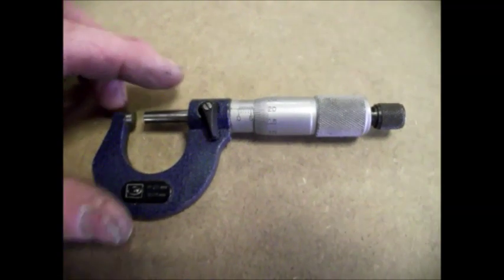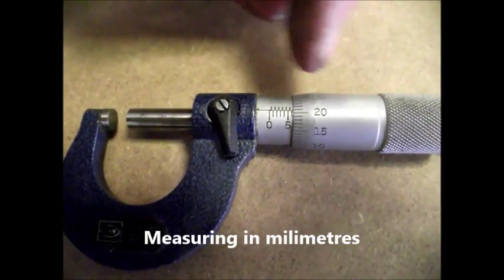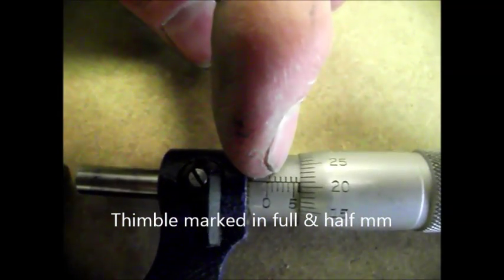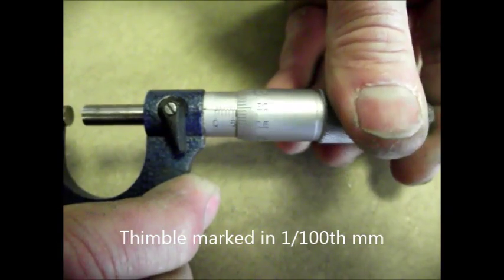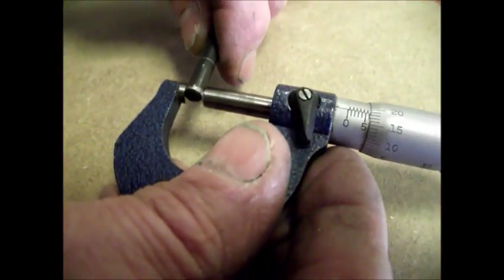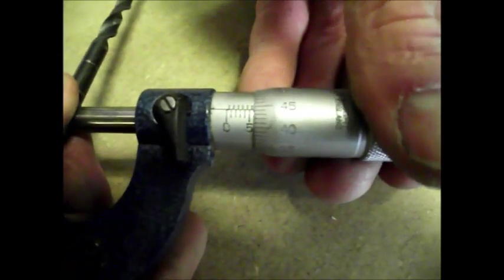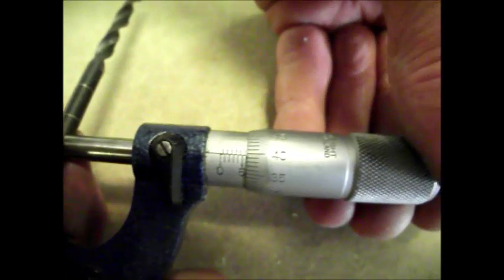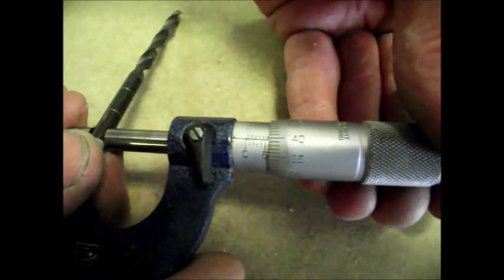How to read a metric micrometer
A precision measuring tool... this video will take you through the basics  of how to read a micrometer...